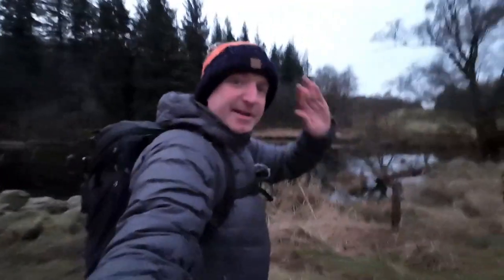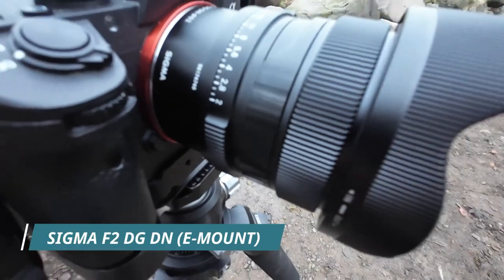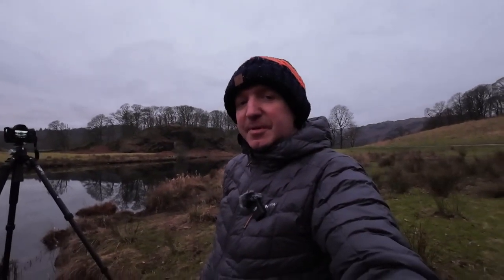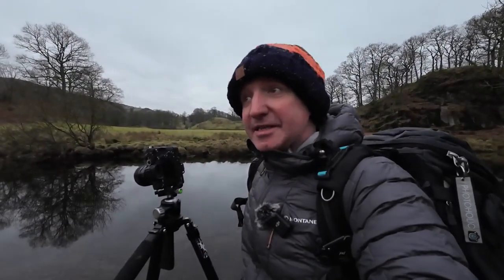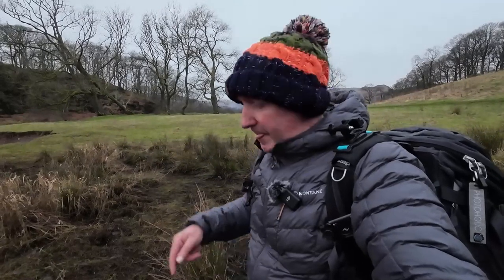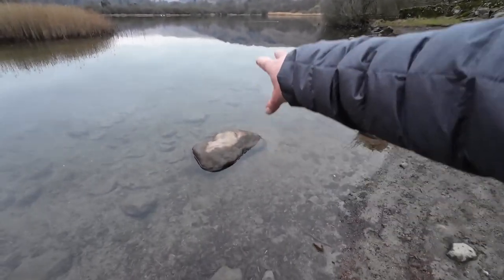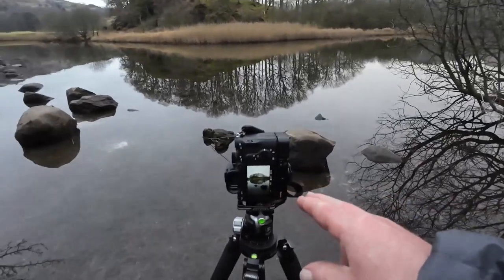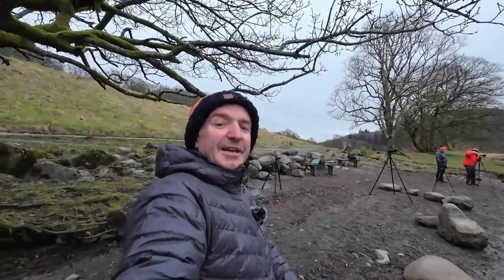Reflection Photography using the Sigma 20mm F2 DG DN on the Sony A7Riii | Landscape Photography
Howdy Doody,

In this video we have some special guests with us for the weekend. Steve Stan Stain & MH Photography.
We take a visit to the River Brathay where we are greeted with perfect reflections. I use to 20mm Prime Lens from Sigma that turns out to be as sharp as anything ! What a Lens this is going to be.
So come along on this peaceful morning in the Lake District for some classic reflections and a touch of Drone Video.